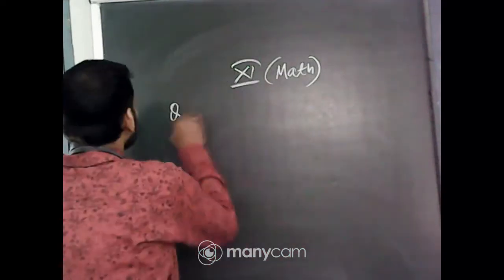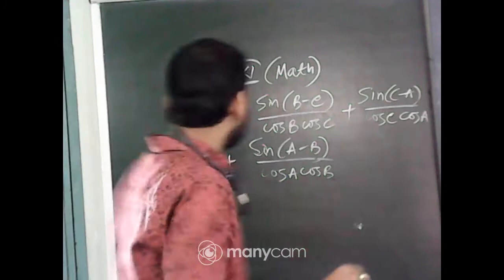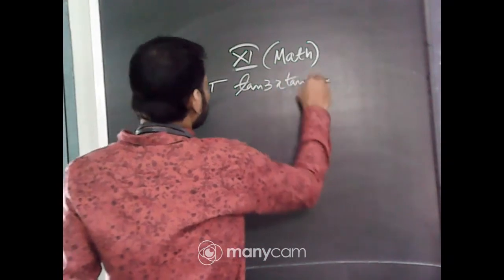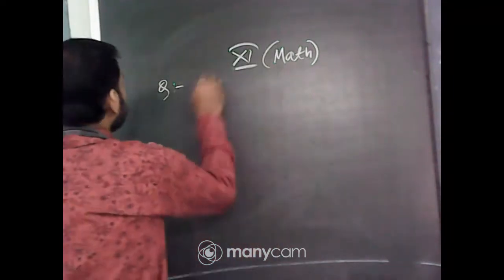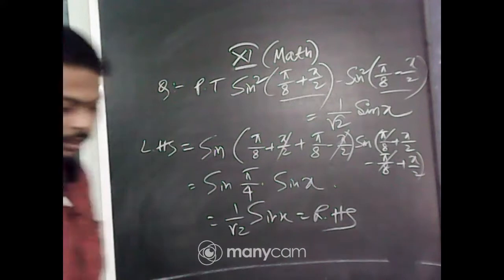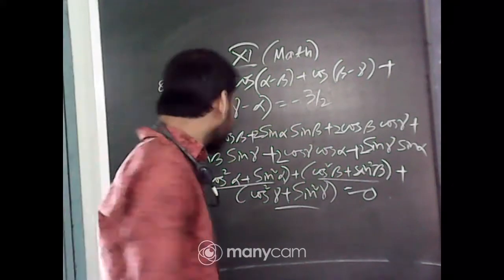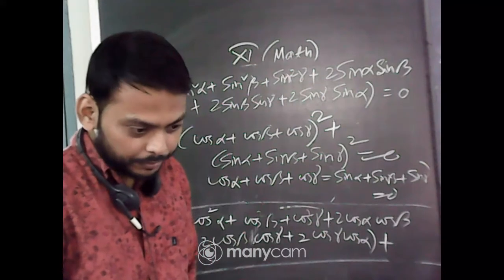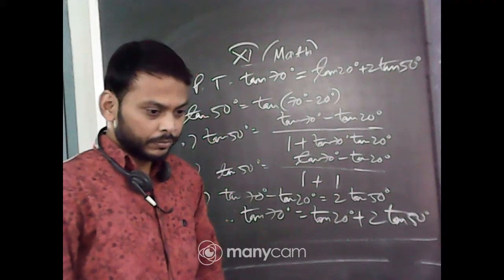CLASS : XI SUBJECT :MATH (LIVE)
CLASS : XI
SUBJECT :MATH
TOPIC : REVISION
TEACHER :UTTAM KUMAR DEY